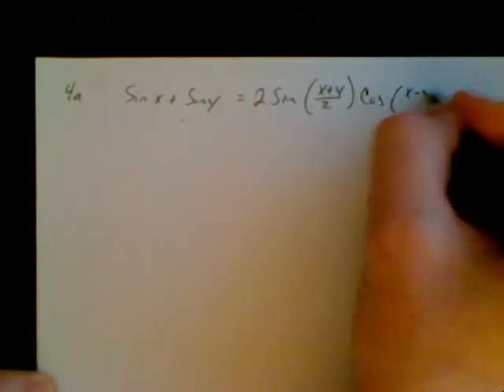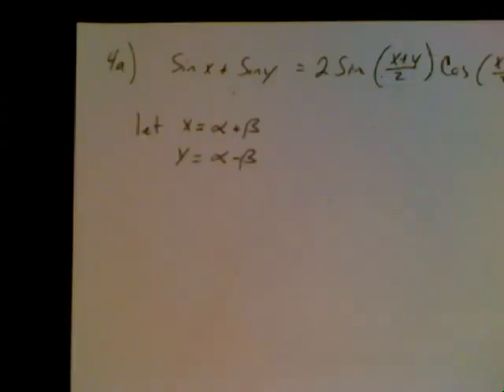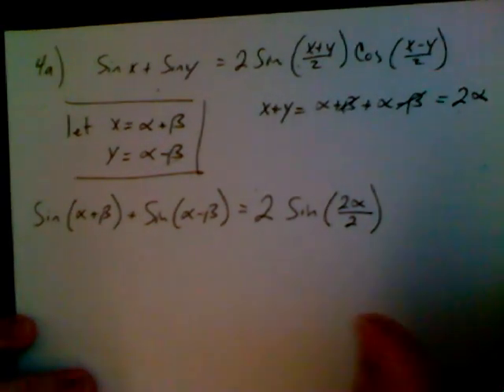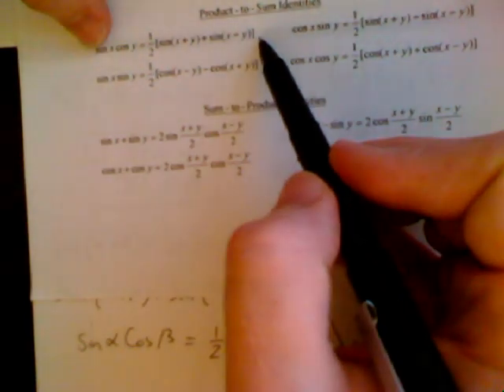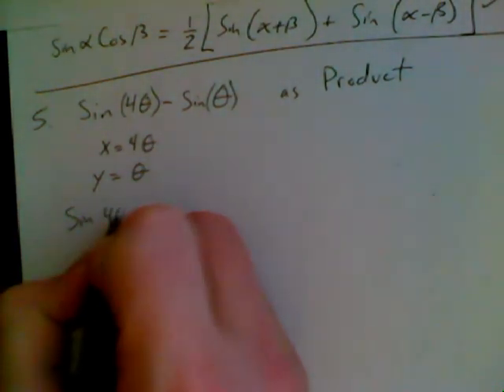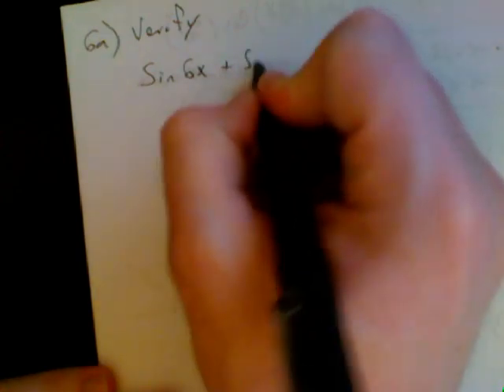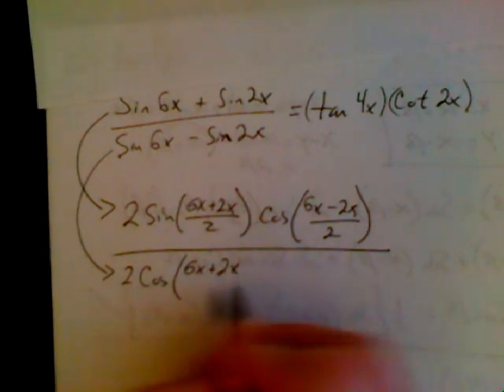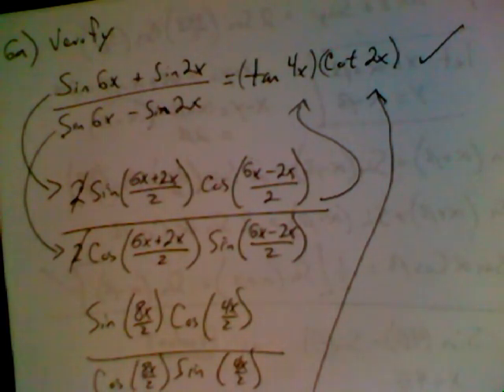15 MTH 162 V2 Sum to Product